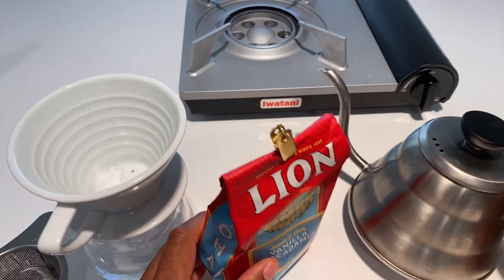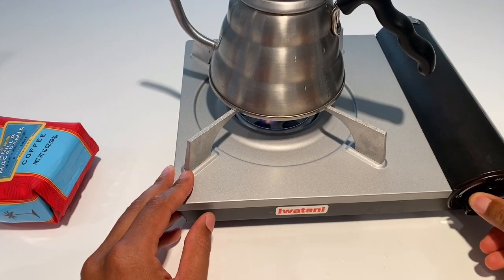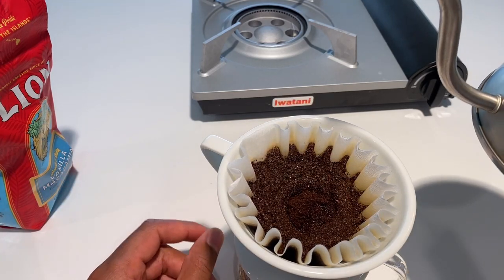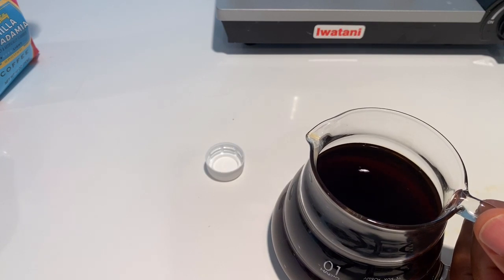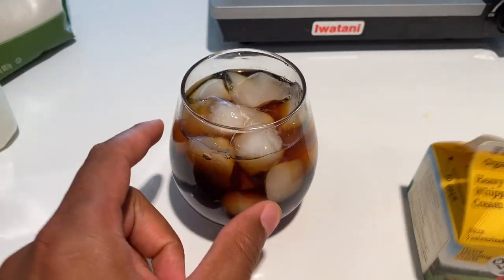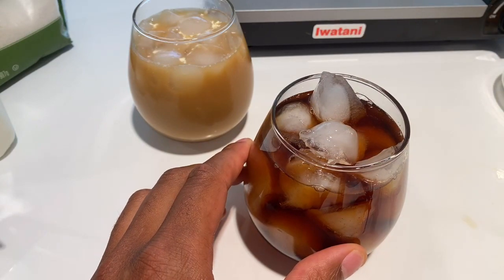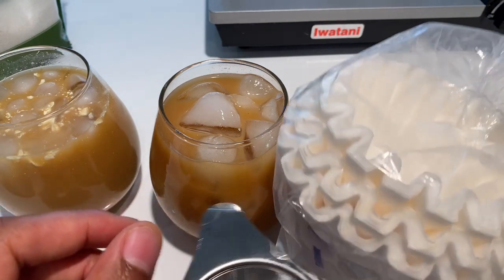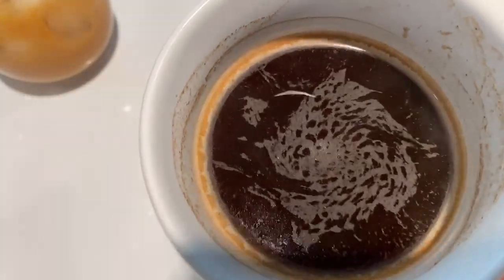How to Make Pour Over Coffee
Demonstrating how to make pour over coffee. Coffee is good in many forms but I find the pour over version of coffee to be the most flavorful. With smooth undertones, I really enjoy making coffee this way. In this video I use Lion coffee to make a fresh brew. I also make it different variations of this pour over coffee such as iced coffee, sweetened with milk coffee, honey coffee and so on. I hope you enjoy, thanks a lot for watching.